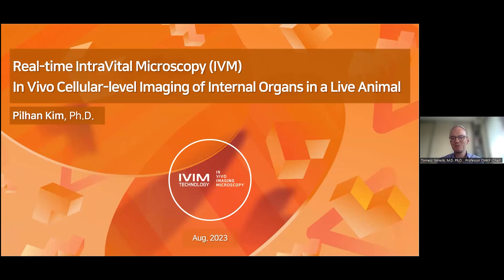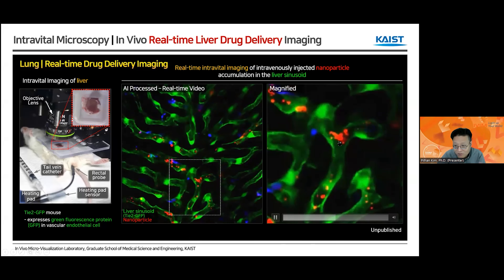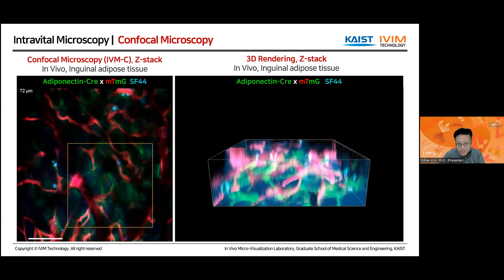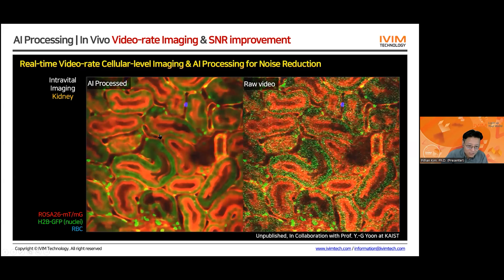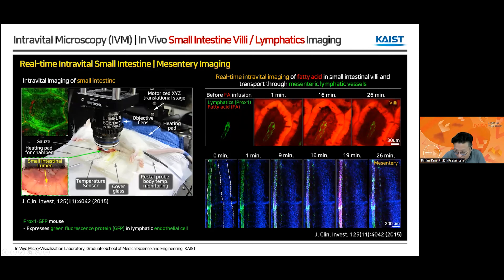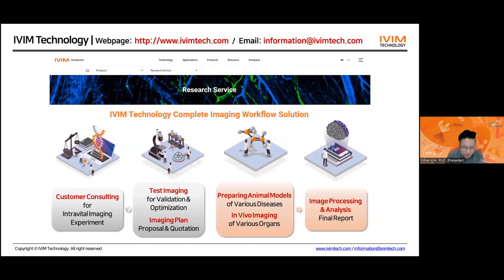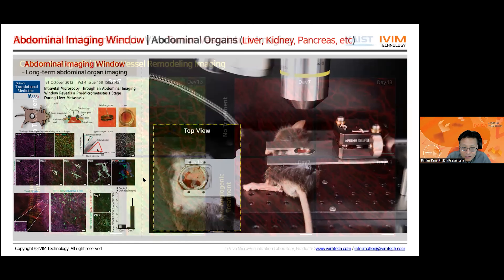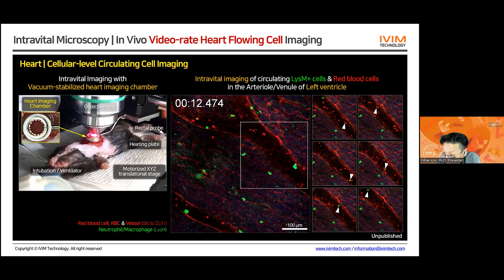(EN) CEO/CTO Pilhan Kim, Ph.D.`s Webinar hosted by Thomasz Skirecki, M.D. Ph.D. from Poland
Real-Time IntraVital Microscopy (IVM): In Vivo Live Cell Imaging in Various Organs with the latest datas from IVIM Technology`s CEO/CTO Dr. Pilhan Kim.